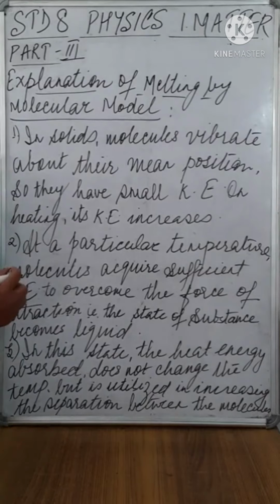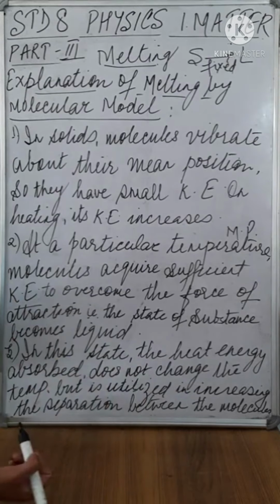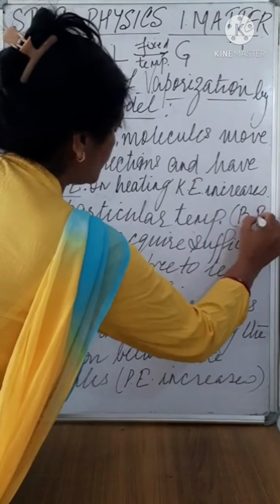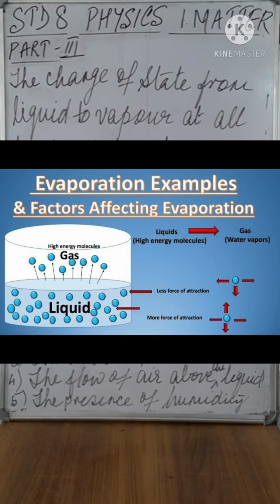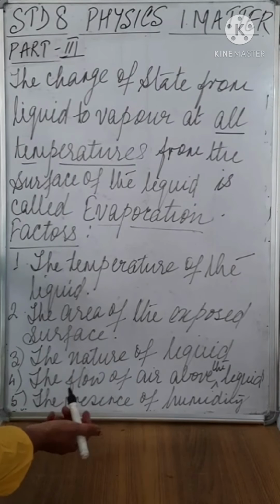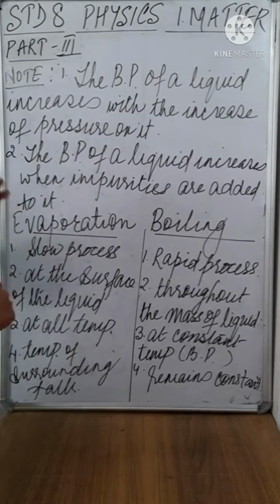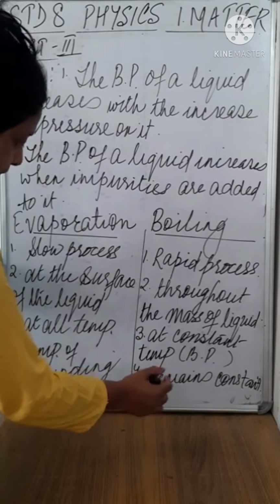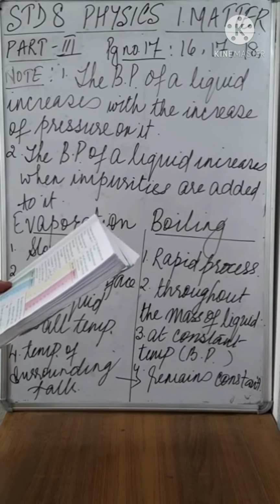class 8 Physics.MATTER part 3#icse